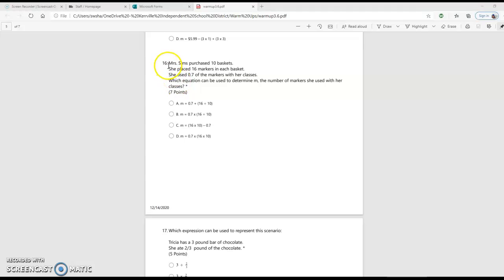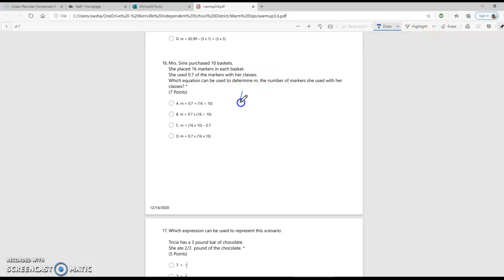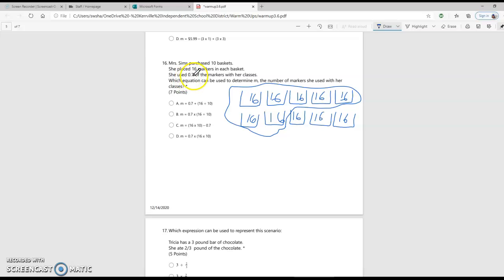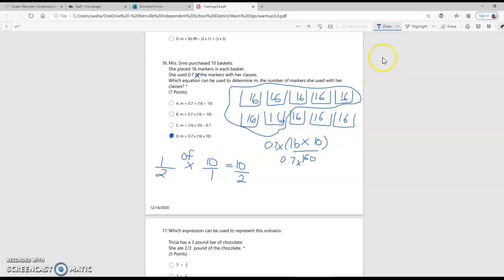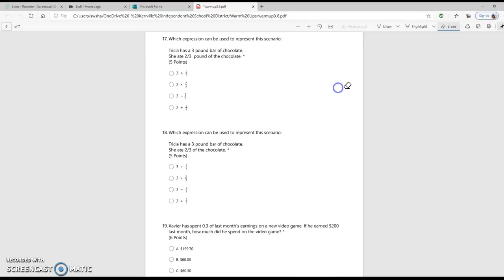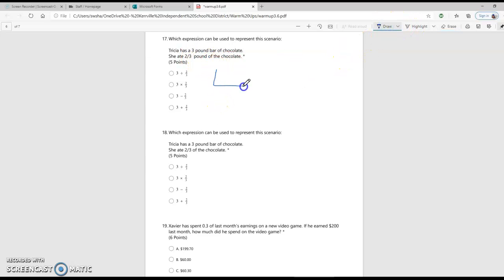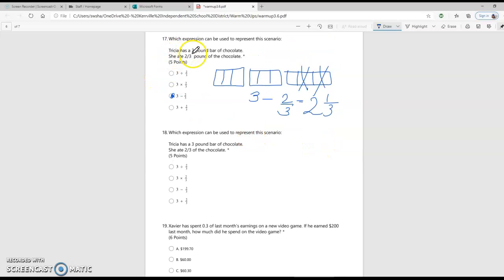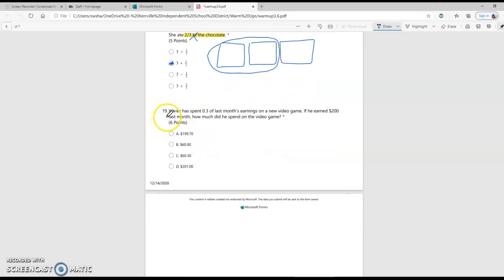Warm-Ups 3.6 Help